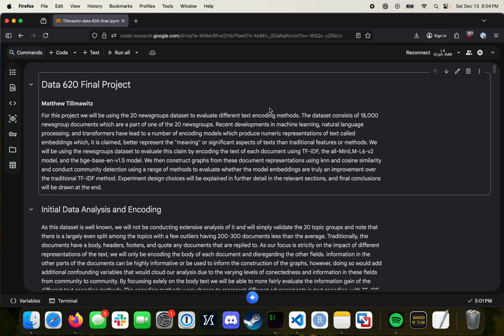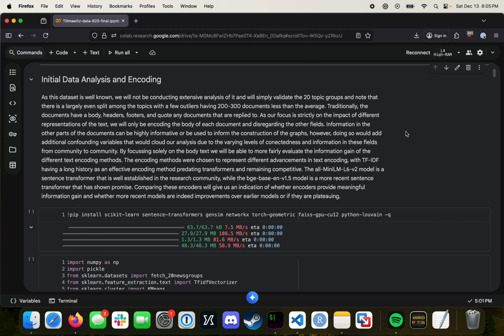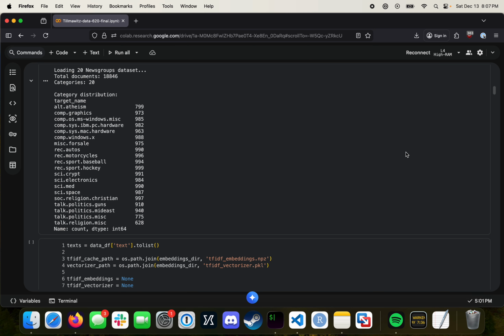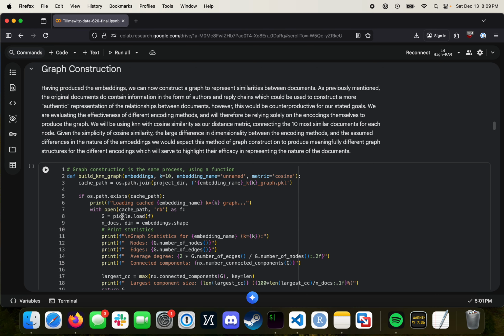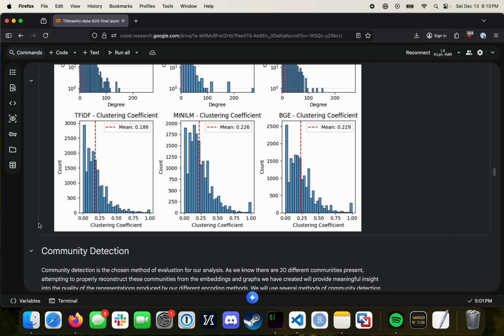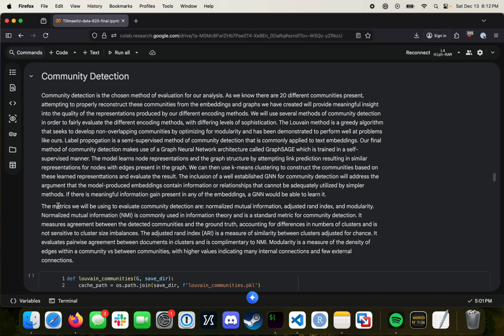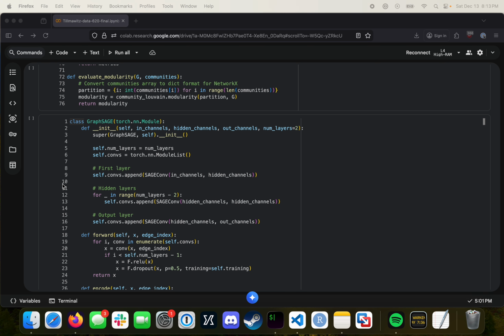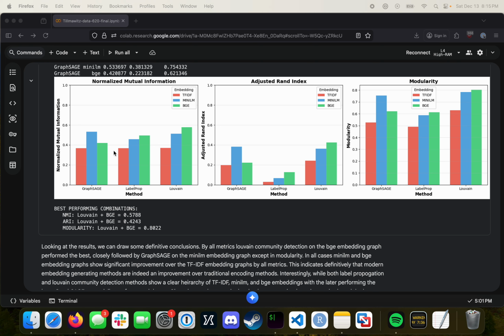Data 620 Final Project